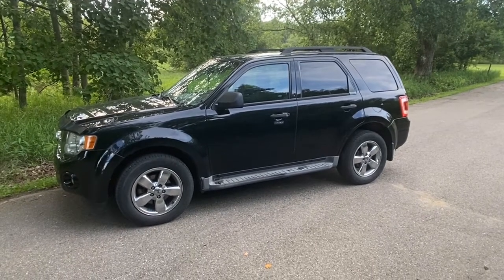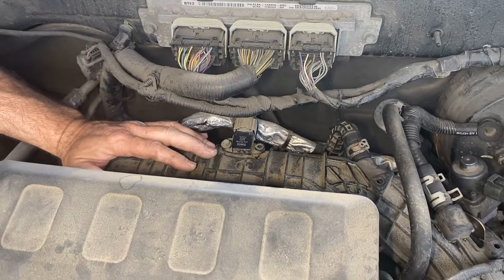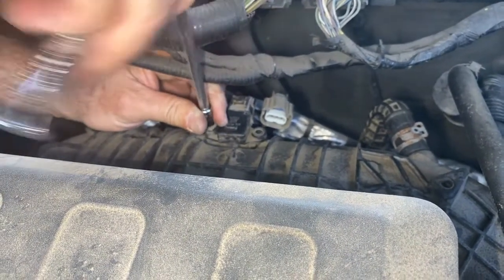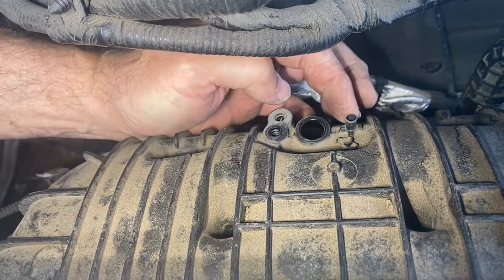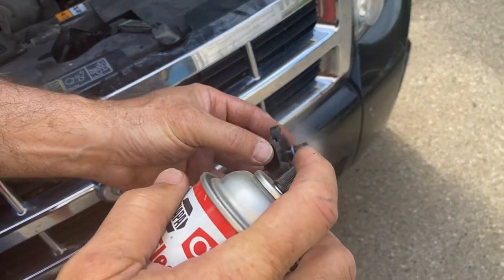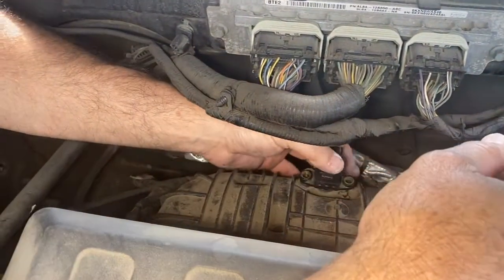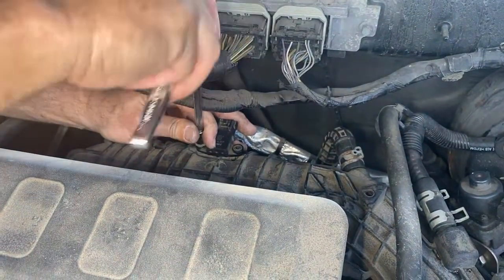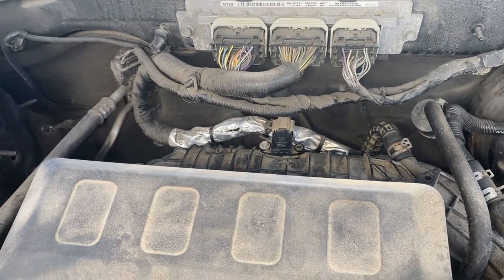How to Replace MAP Sensor Ford Escape 2nd Generation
This video goes over how to replace a MAP Sensor on a 2010 Ford Escape with a 3.0 motor. This would be the same process for any 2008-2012 Ford Escape (Second Generation) with a 3.0. The car's ECM uses a manifold absolute pressure [MAP] sensor to measure vacuum levels in the intake manifold, which indicates engine load. It uses this to calculate correct engine spark advance and fuel injector pulse for best performance. The map sensor converts vacuum/manifold pressure to the ECM computer so it can control the engine load that it is under. If the map sensor fails, it can cause issues with the fuel system and vehicle performance. If an ECM can’t accurately detect engine load, it will affect the air fuel ratio becoming rich [too much fuel] or lean [too little fuel], affecting the vehicles overall driving ability. It compensates for weather, altitude or your various driving conditions. Signs of a bad MAP would be a check engine light, poor idle, hard starting, misfiring, a change in fuel consumption or lack of engine performance.

Tools needed:

Socket Set
Screw Driver Set

Parts:

Electrical Cleaner
MAP Sensor